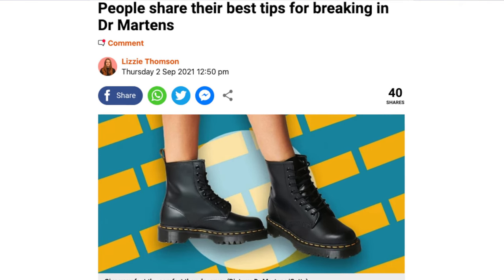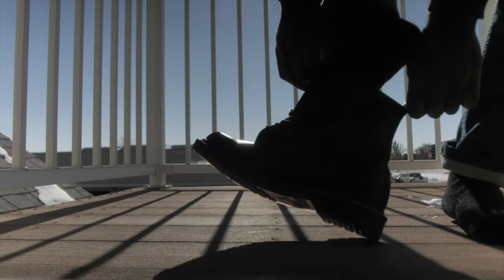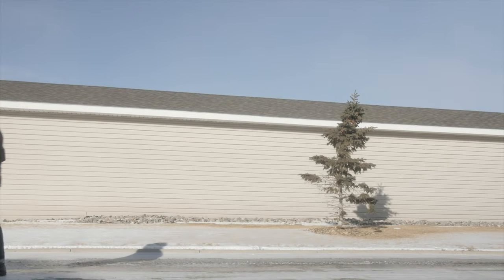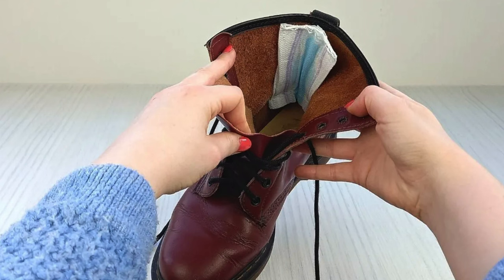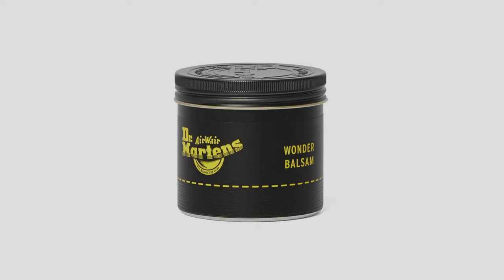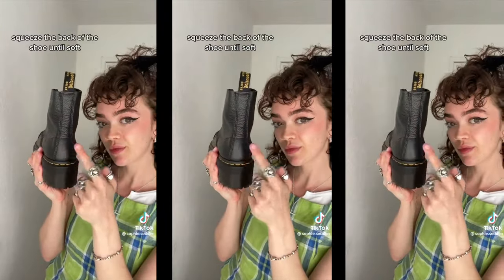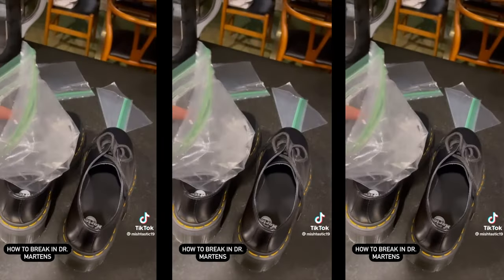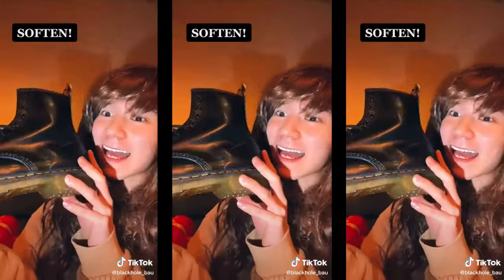10 Ways to Break in Dr Martens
If you're looking to get into Dr. Martens, then you're in the right place! In this video, we'll show you 10 ways to break in to this iconic shoes brand.From wearing them out and about to trying on different sizes, we'll have you breaking in to Dr. Martens in no time! With a little trial and error, you'll be looking good and standing out in no time!

Dr Martens 1460

Dr Martens 1461

Dr Martens Chelsea Boots

GEAR / EQUIPMENT I USE FOR MY VIDEOS

Cameras:
My main camera
My favorite action camera
Gimbal:
My main gimbal
Mics:
Portable small mic
Small Mic and recorder
Audio Recorder
Mic colorful light: https
Most used light on youtube
Big bright light
Bright and colorful light